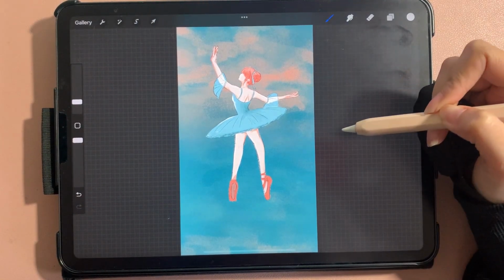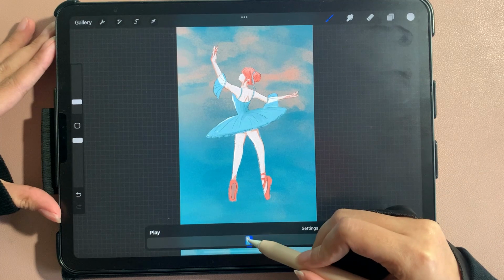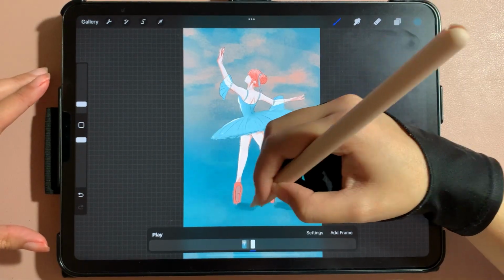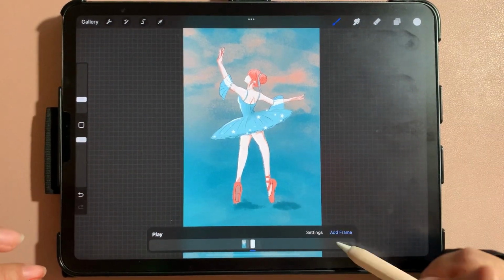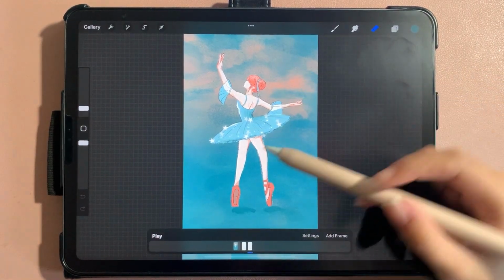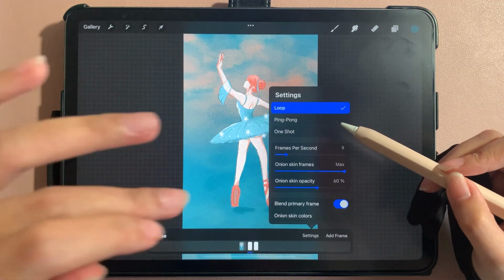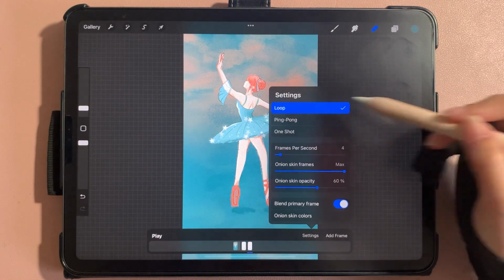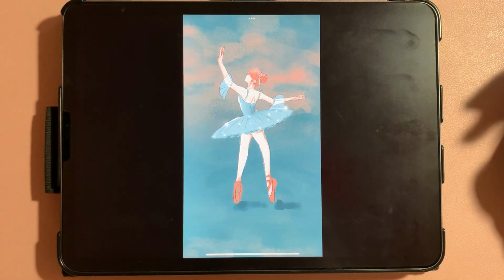How to create an animated GIF via Procreate